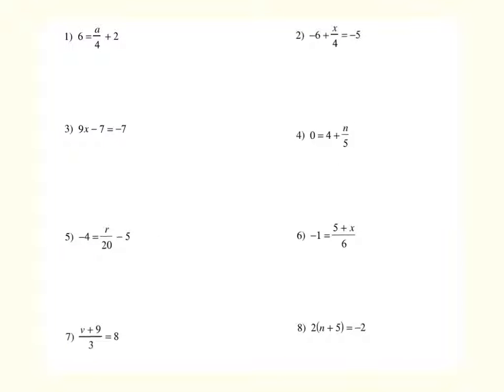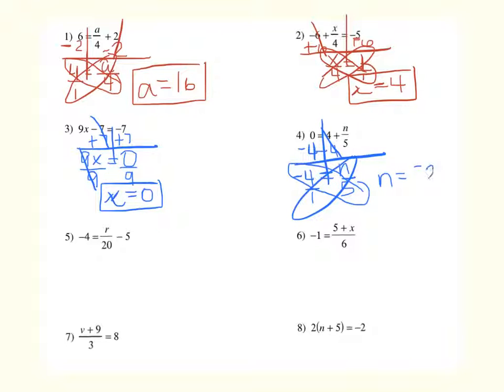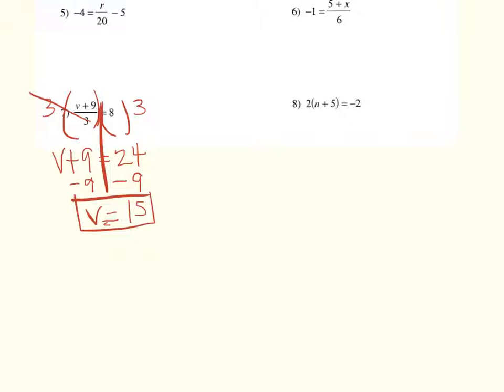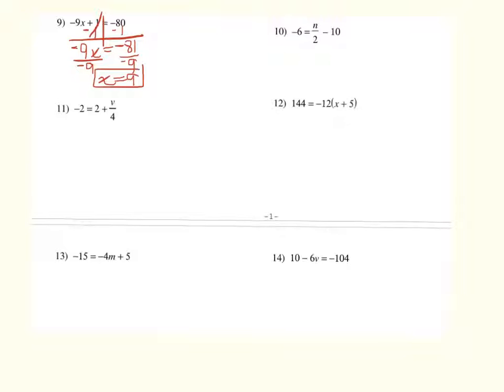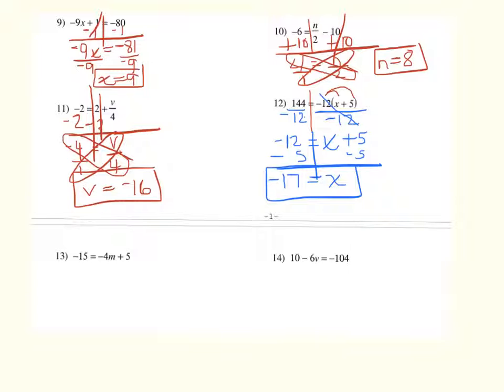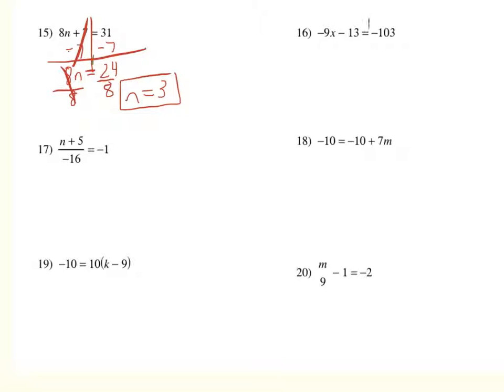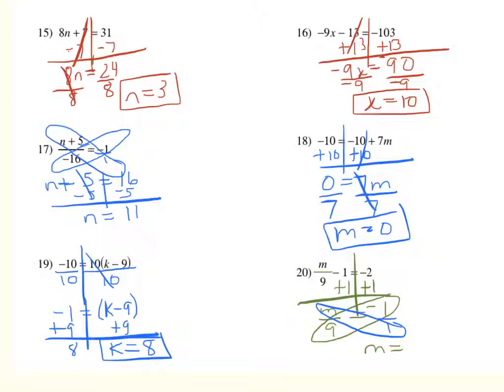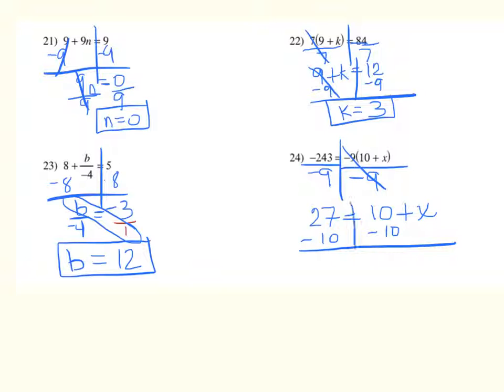Review 2 Step Equations